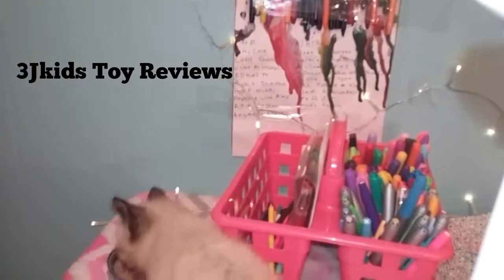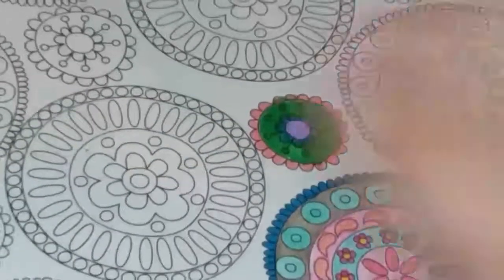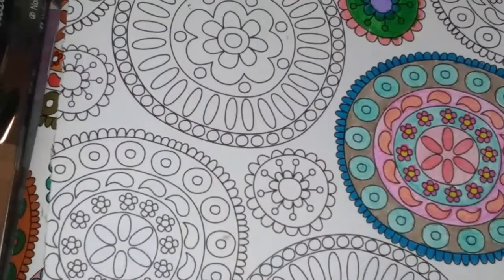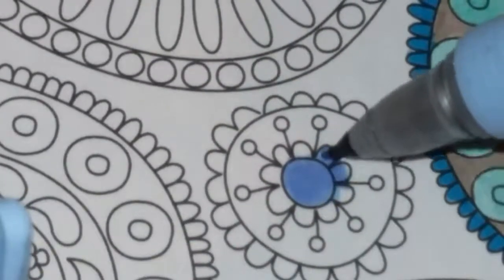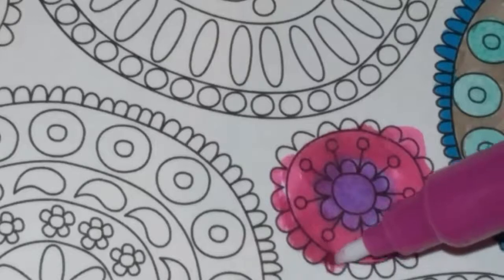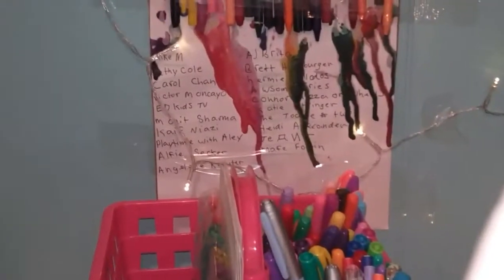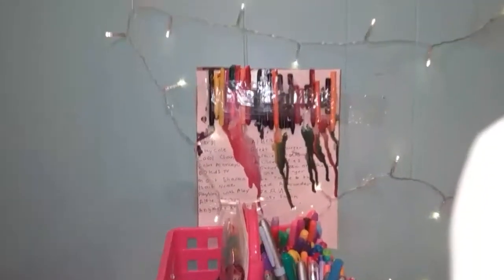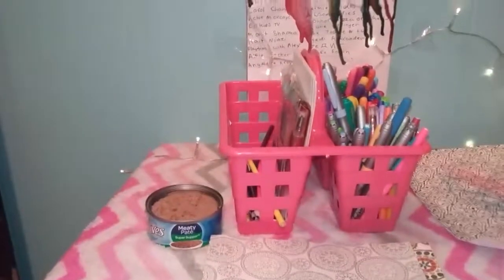Art with kitten! ! #2